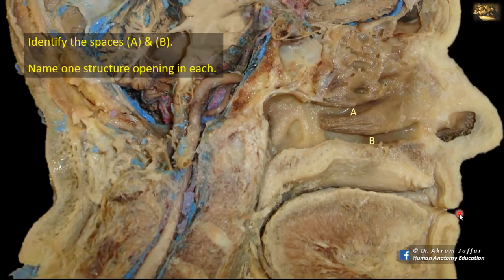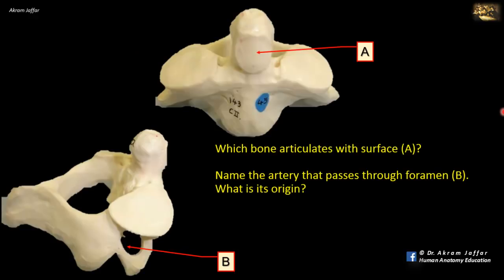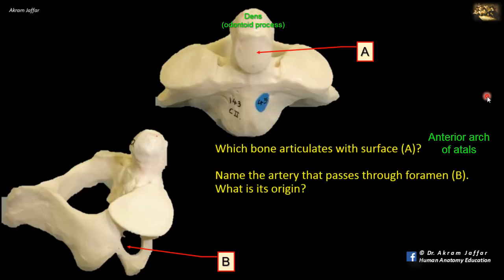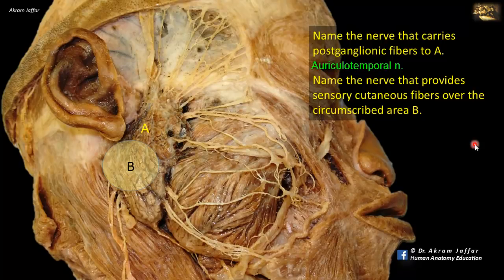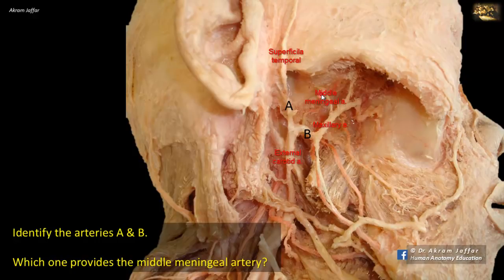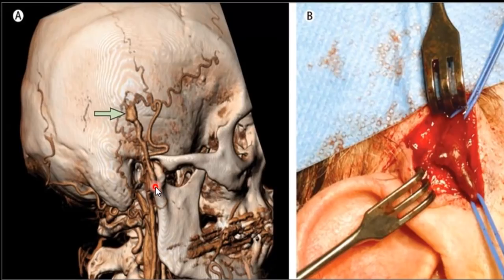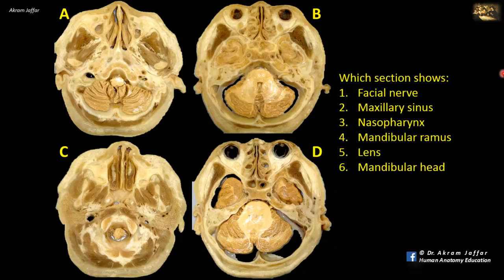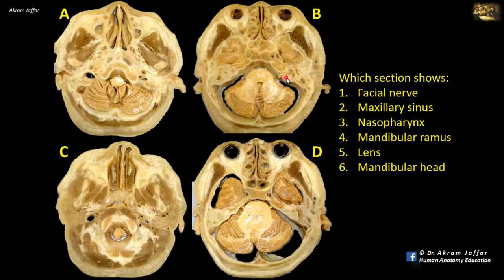Picture tests in head and neck anatomy 6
Video sections:
0:00 Instructions
0:05 Nasal cavity
1:18 Innervation of the tongue
1:57 Osteology of cervical vertebrae - the axis
3:32 Nerve supply of the parotid gland
4:22 Sensory innervation of the face
4:49 Branches of the external carotid artery
5:40 Muscles of the facial expression, mastication, and neck
6:35 Blood supply of the scalp
7:20 Osteology of the skull - posterior view
8:52 Cross-sectional anatomy of the head

You may use the video as a revision for the topic or as a self-assessment tool. For the purpose of self-assessment, pause the video and spend your own time to read the question and come up with the answer then you can re-play the video to confirm your answer by listening to the comments and explanations.